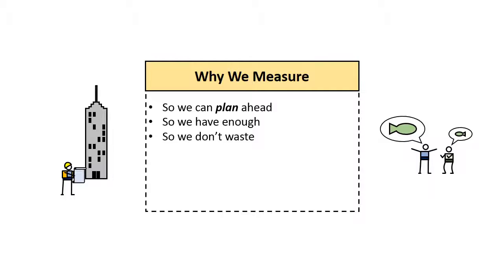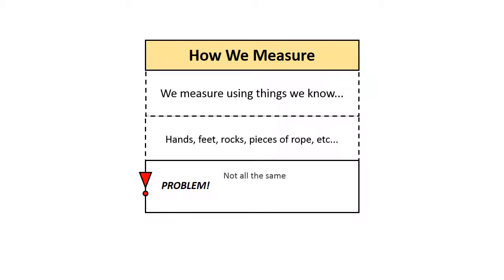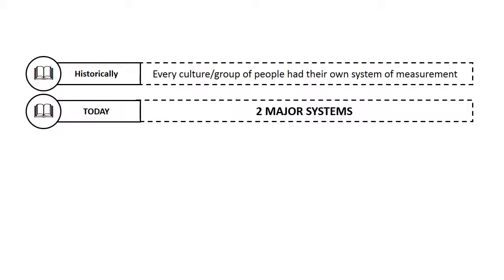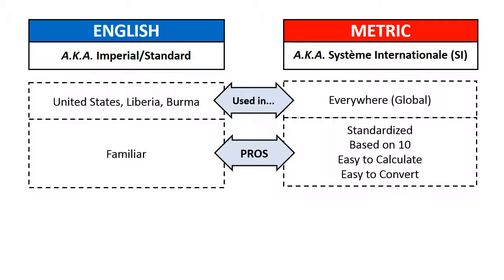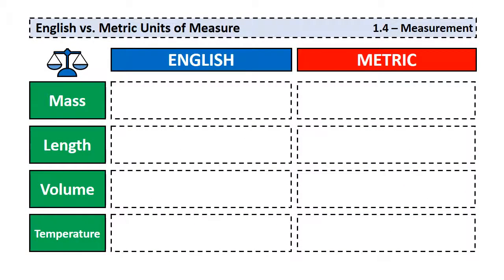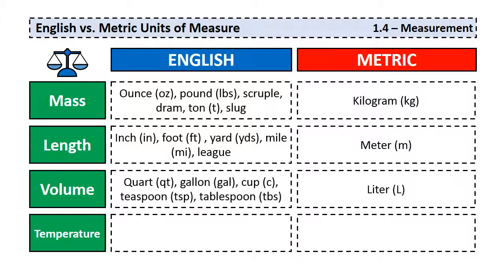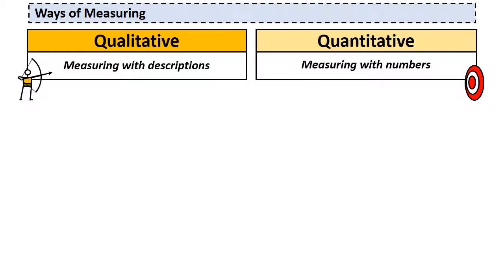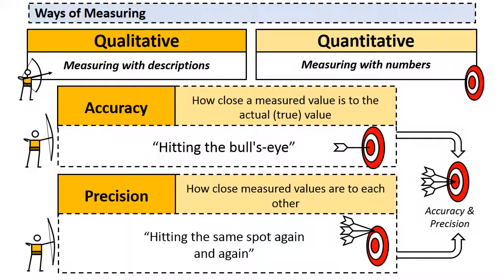1.4 - Measurement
Earth Science Exploration 1.4 - Measurement